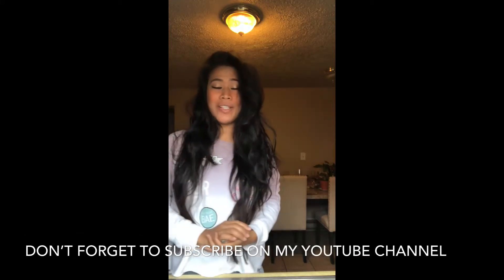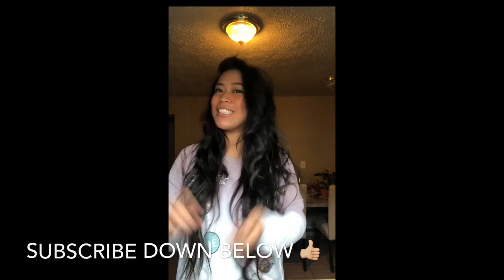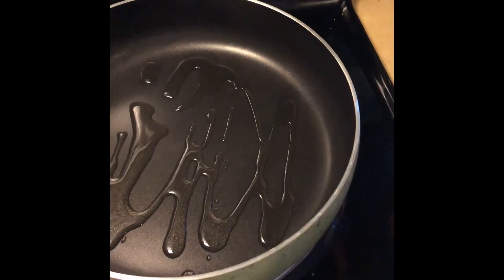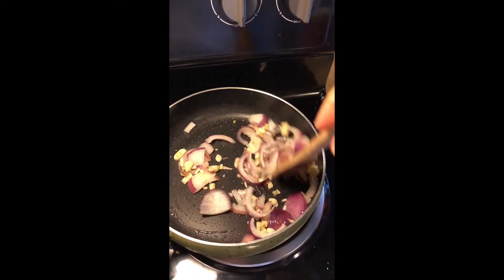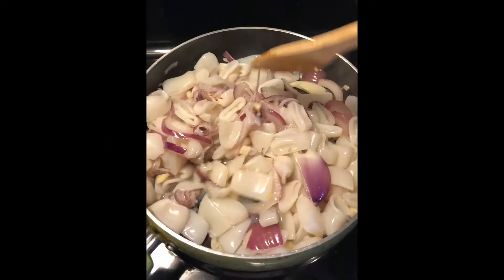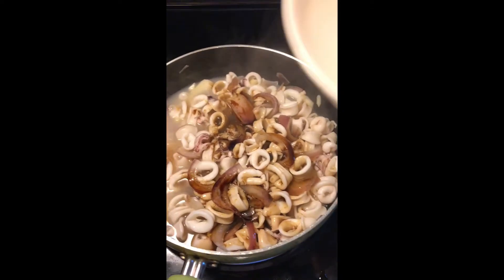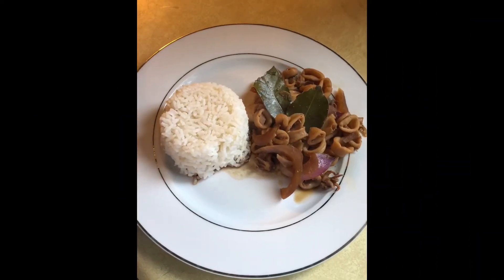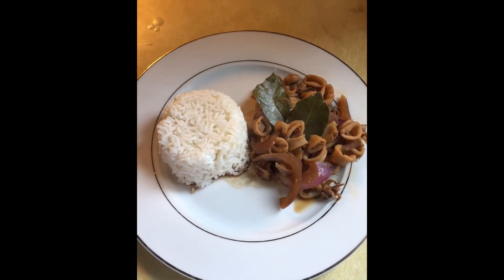Squids Adobo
Cooking session with angel (Filipino dish)